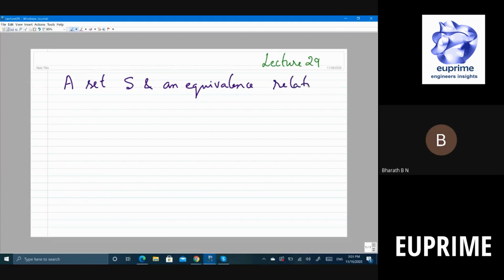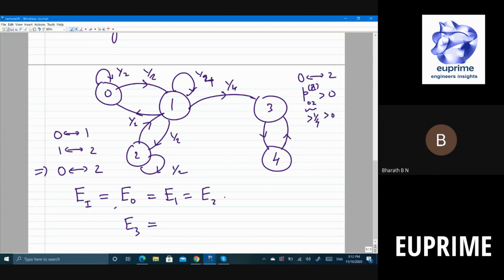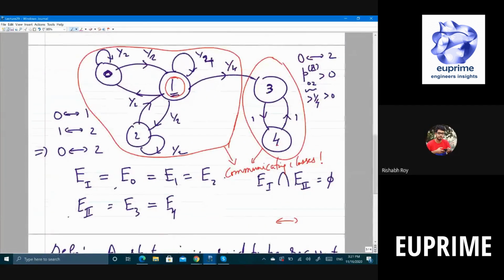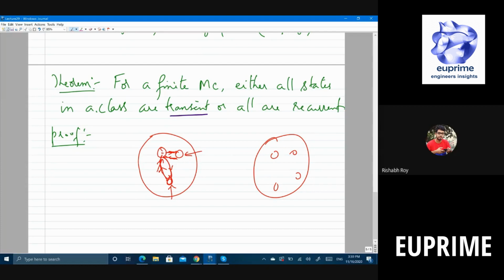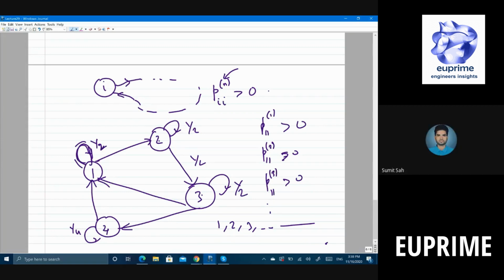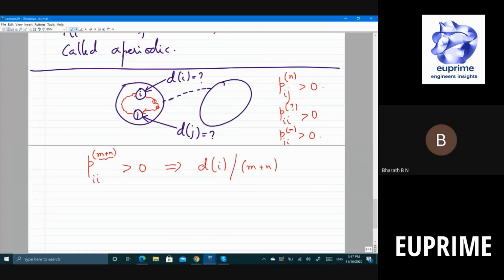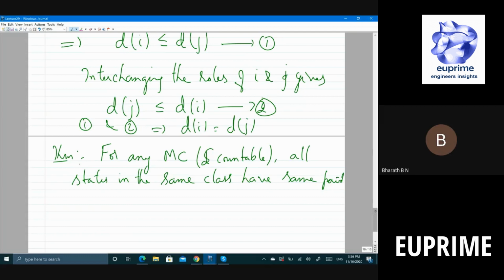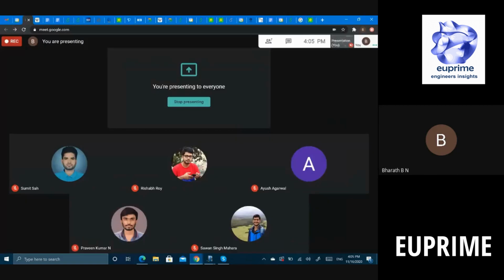Mathematics for Data Science, Machine learning & Artificial Intelligence (Part 47)